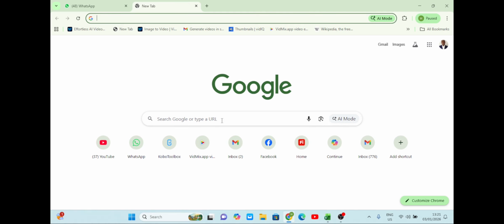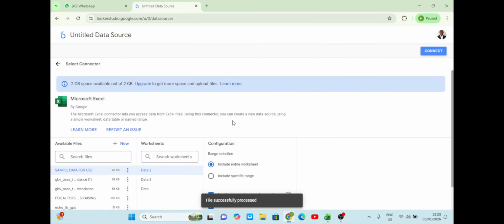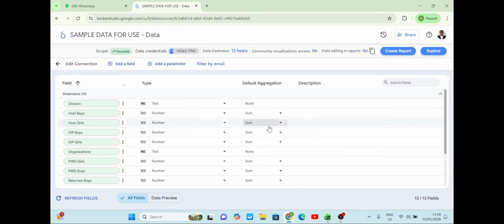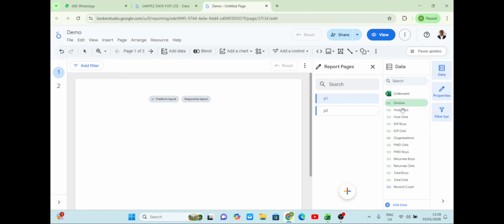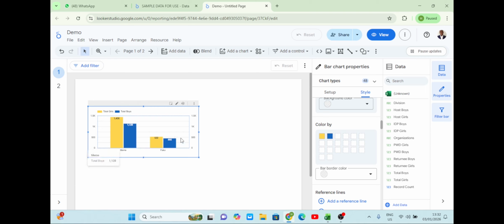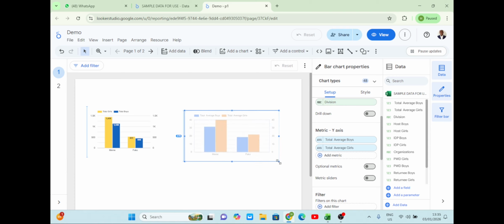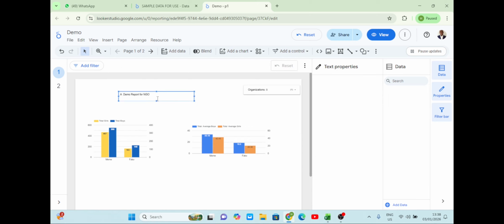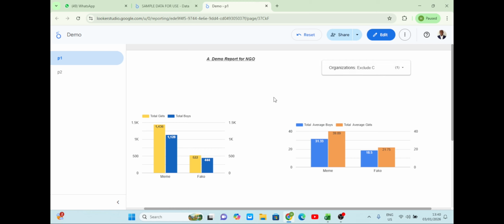dataanlysis Looker Studio for Visualizing you Data in Humanitarian and Development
This video will help you to quickly start using the Looker Studio to visualize data for your organization.

Use this link to access this free online visualization tool